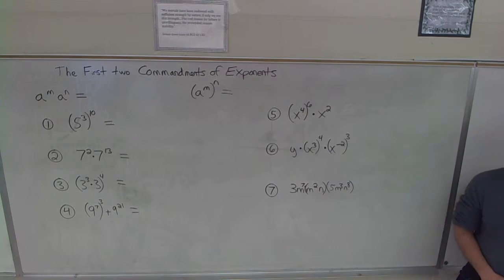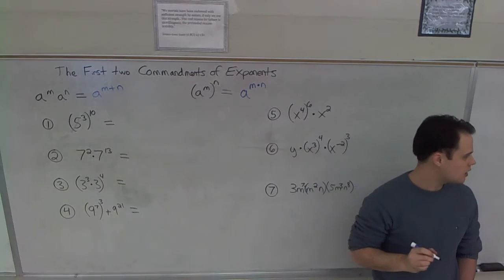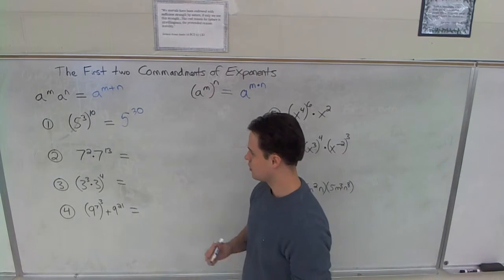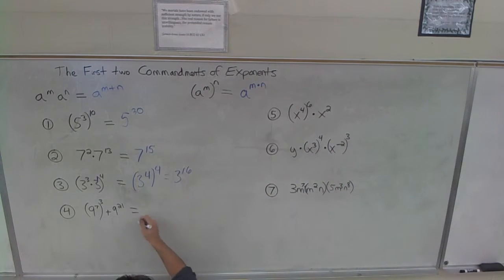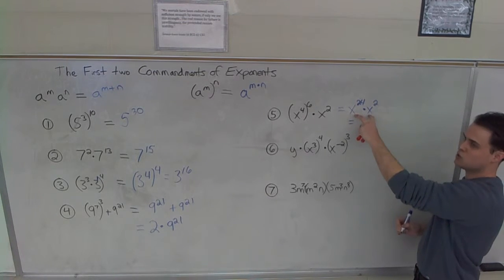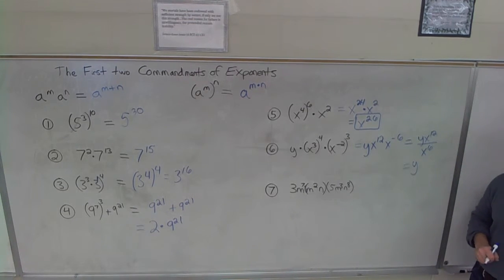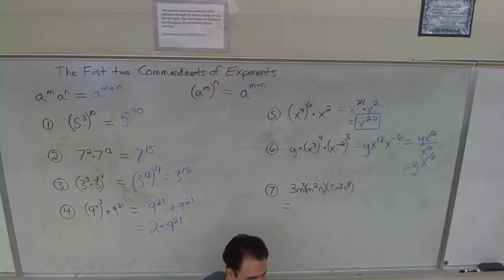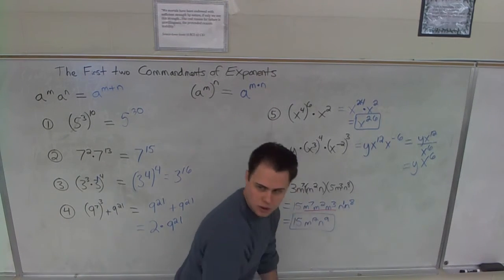Alg1 First two Commandments of Exponents